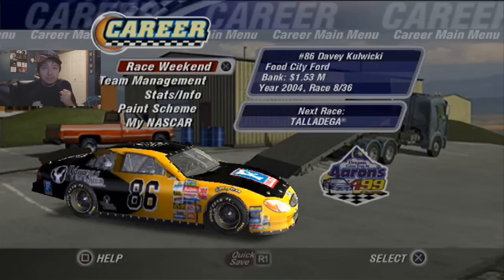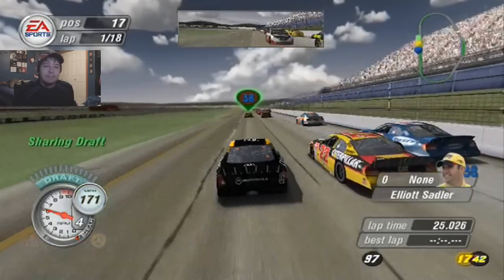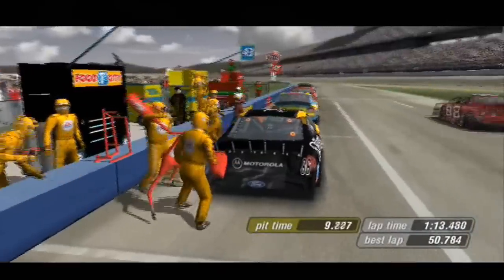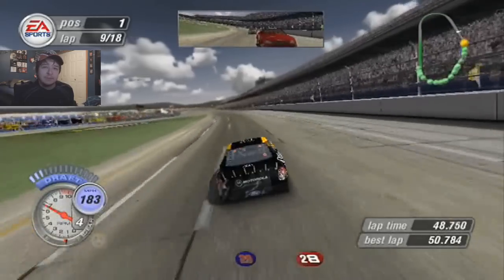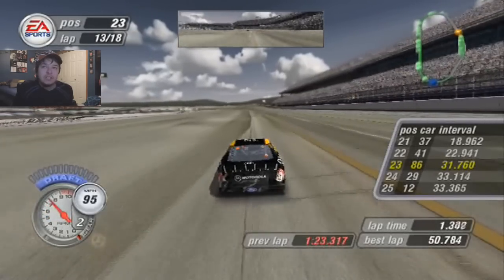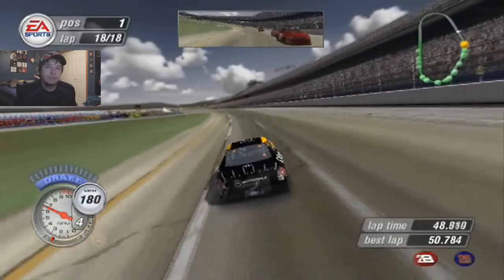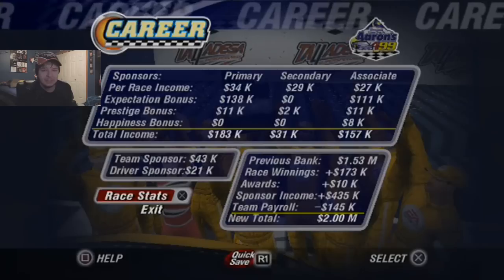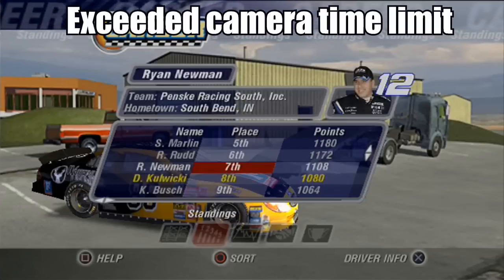(YES!) NASCAR Thunder 2004 Career Mode At Talladega (Season 2 Race 8/36)